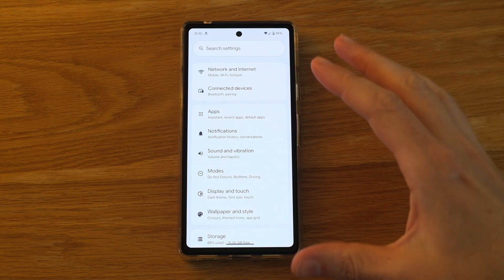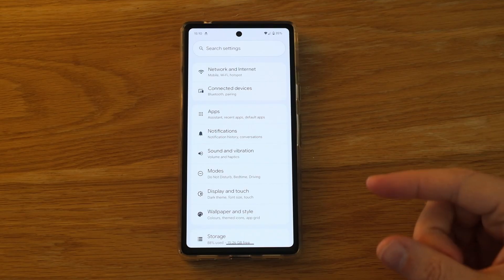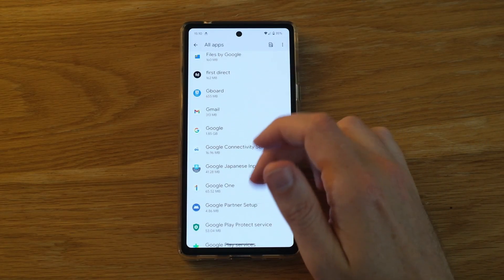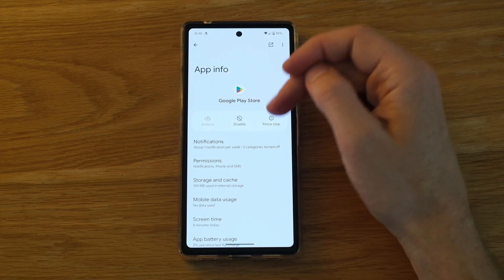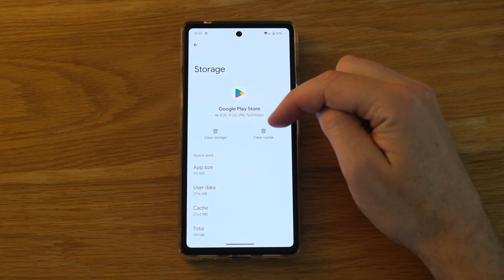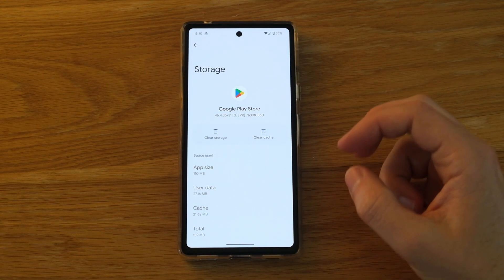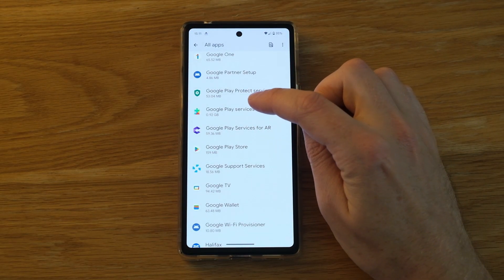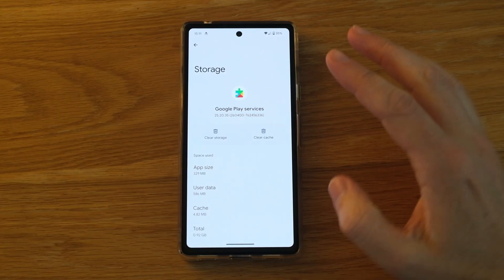Google Play Store Not Working / Not Opening - Quick Fix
See how to fix your Google Play store not working or not opening on Android with a very quick fix.